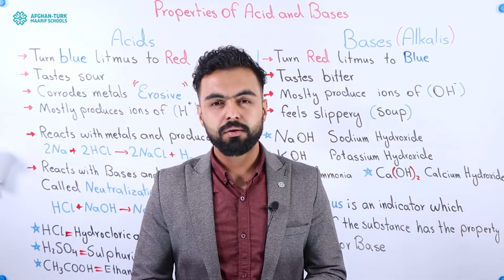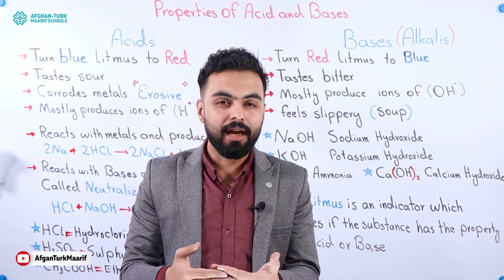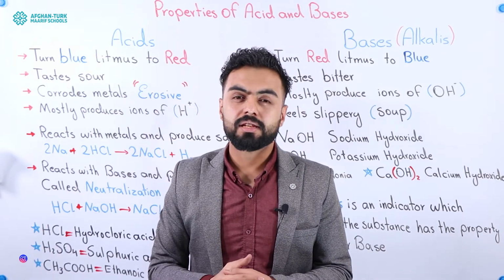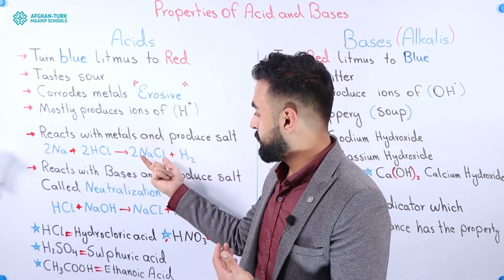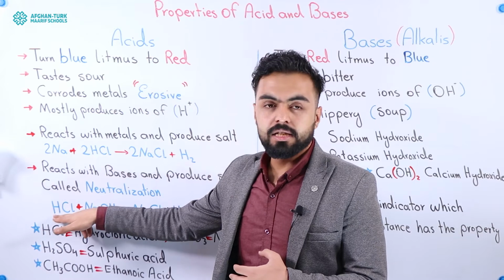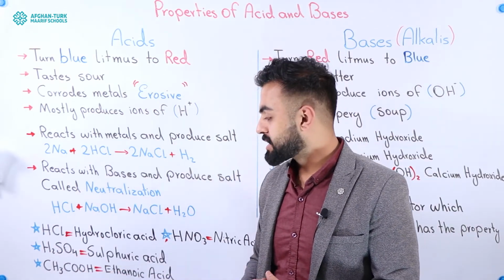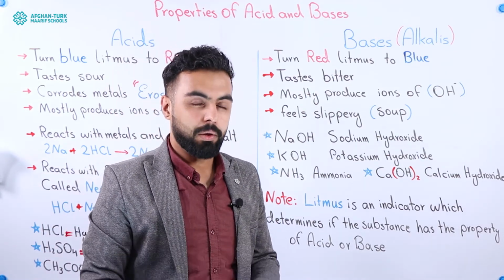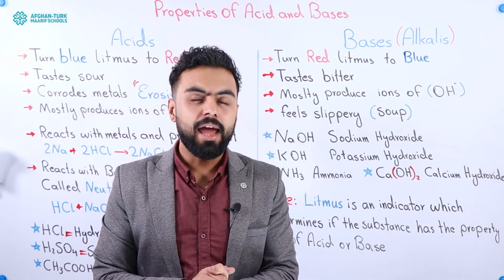Chemistry 8| Types of Oxides and Nomenclatuer of Oxide Part one 4